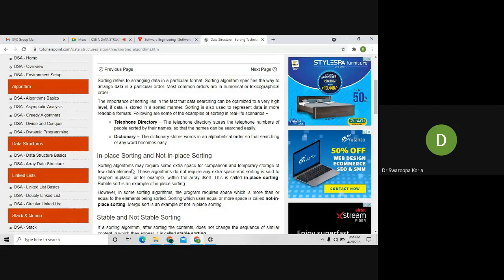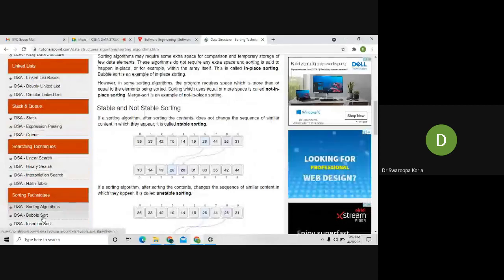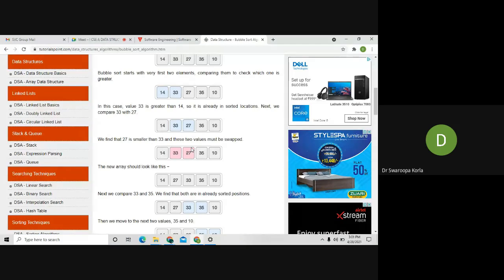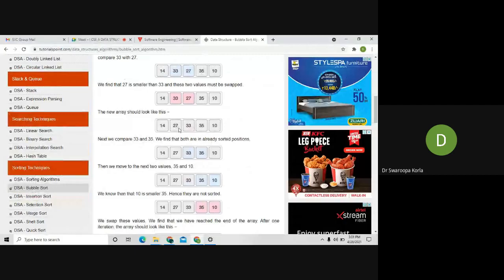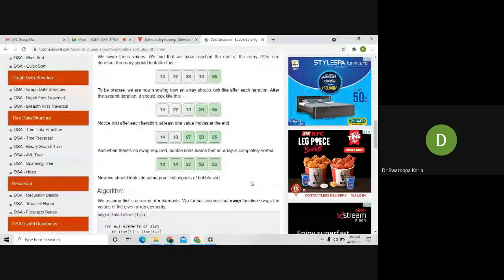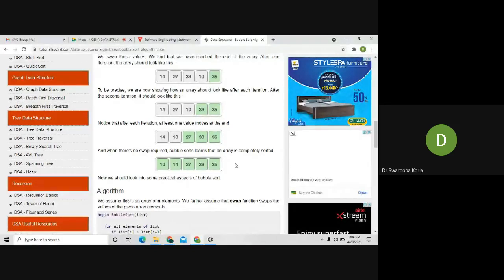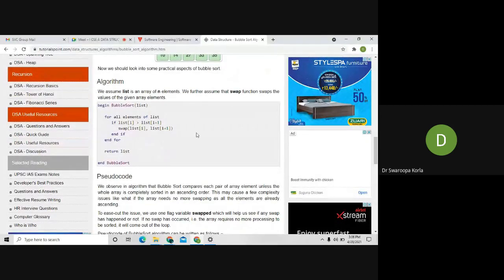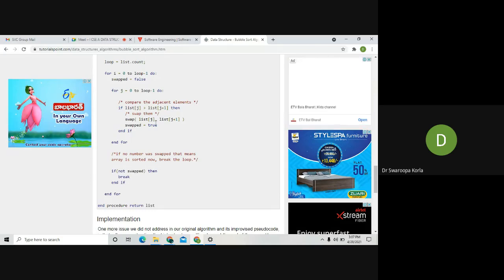DATA STRUCTURES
BINARY SEARCH